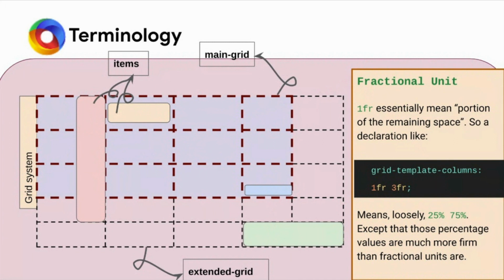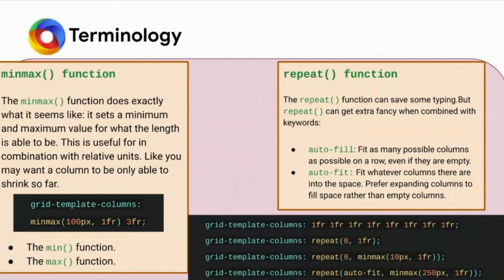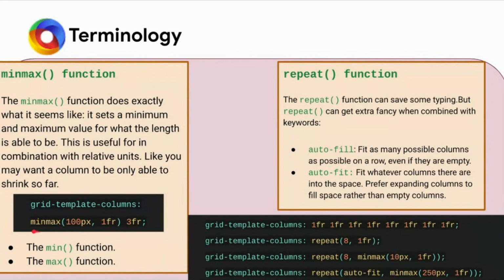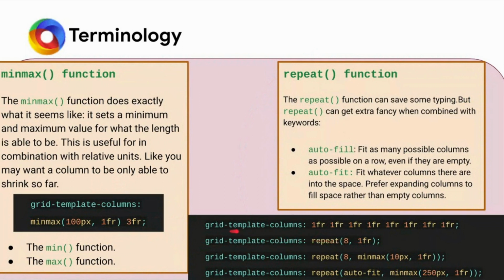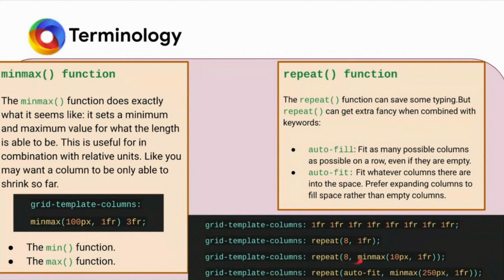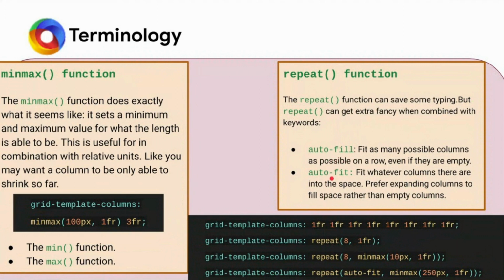CSS Grid | CSS Grid Tutorials | Gridbox grid Css cssgrid | Part-1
CSS Grid | CSS Grid Tutorials | CSS Grid | Grid | Css | Gridbox Css cssgrid | Part-1

UPI_ID : CodingRoot@ybl .

2. Build a Complete Responsive Personal Portfolio Website using HTML CSS Javascript | Dark